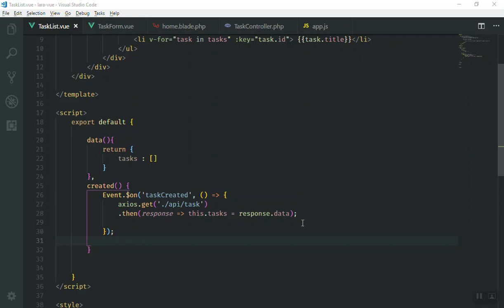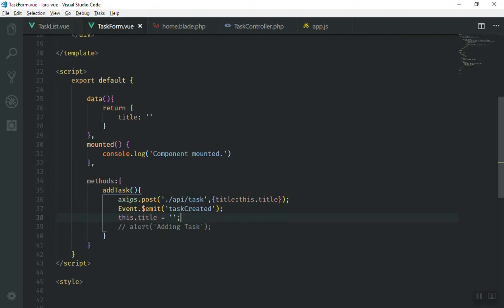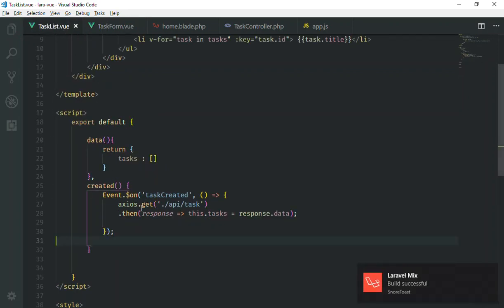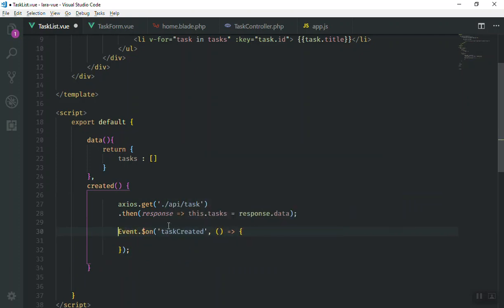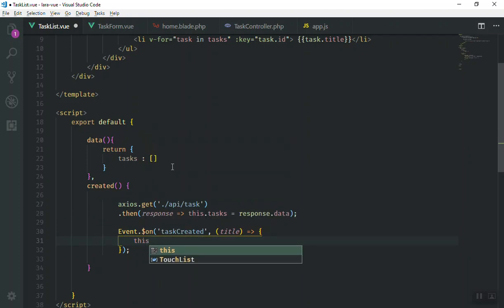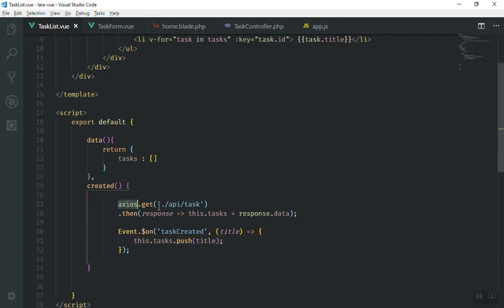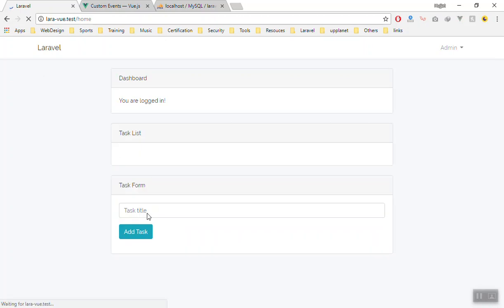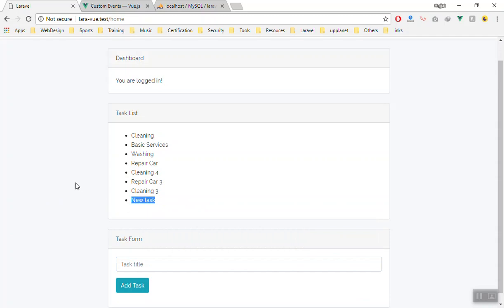Send Data with $emit in Vuejs and Laravel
In this series, we will learn how to combine Laravel and Vuejs to make supper supper amazing web application. You will learn how to use Laravel as back-end and Vue as front-end